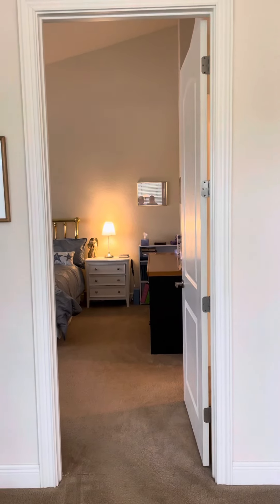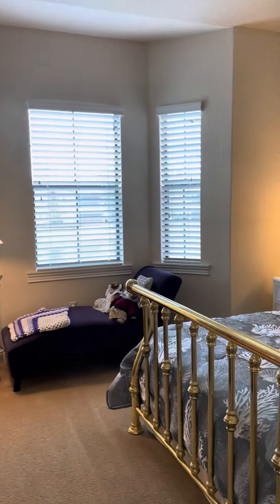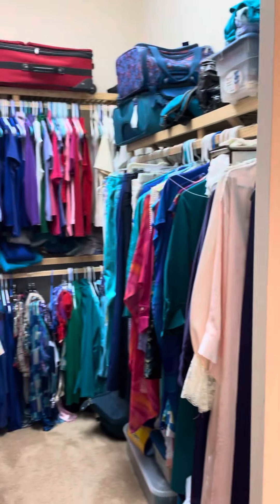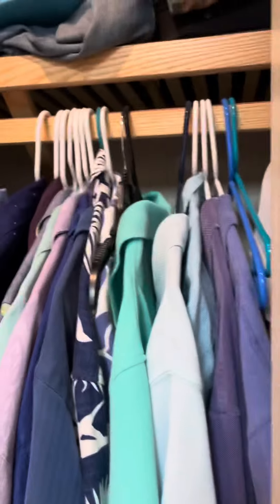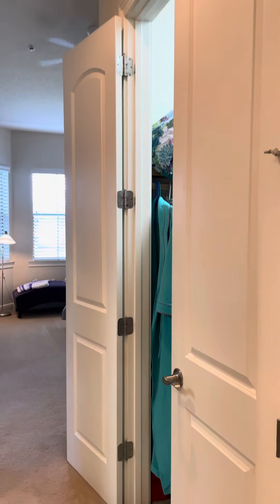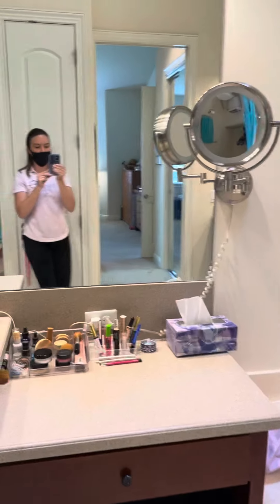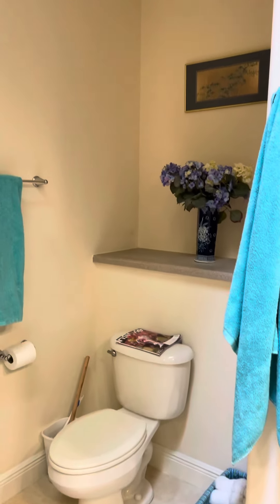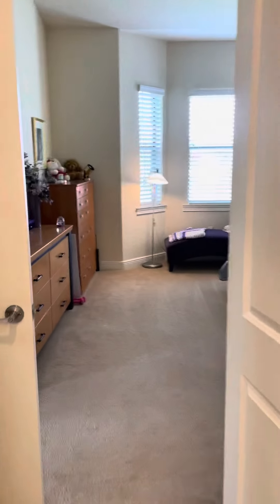175 LaTerra Master #201